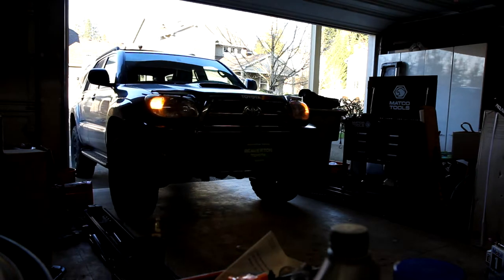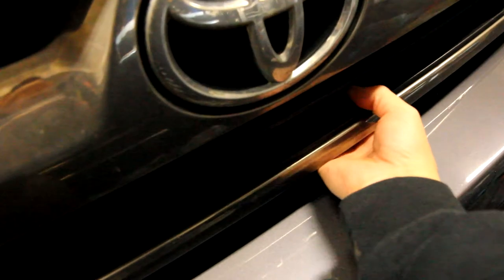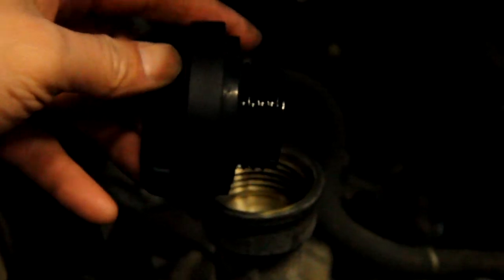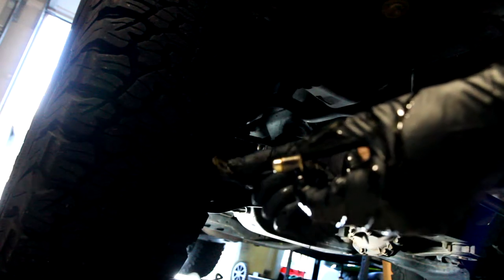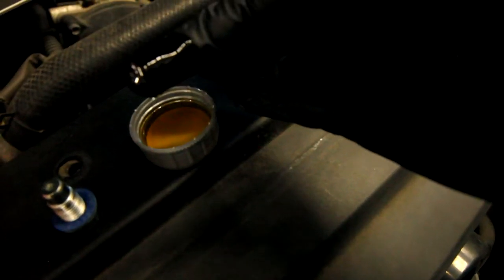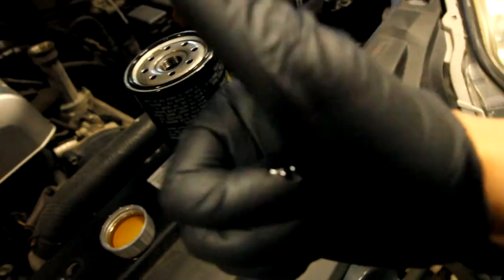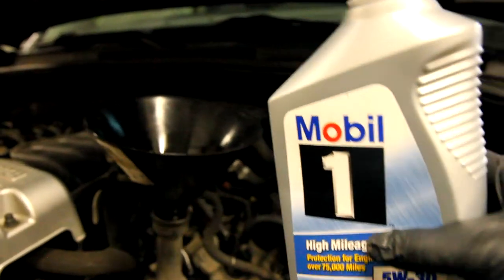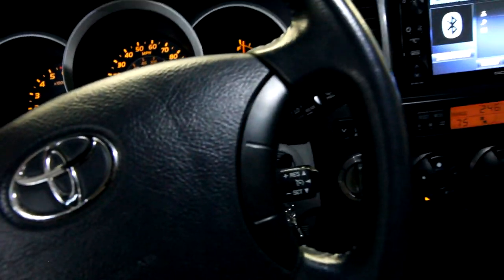V8 4Runner Oil Change 2021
Hey viewers, Richie here.  This is my first time doing my own oil change on this V8 4Runner I've bought.  The first couple were done at a lube shop for convenience.  Since the car was due for an oil change I thought it would be helpful to show some of you how I did it.  This doesn't just apply to the 4th Generation Toyota 4Runner, these basic principles will apply to most cars as well.

Hopefully it will give you the confidence to do your first oil change at home too!  I mean what else are you going to do during quarantine right?